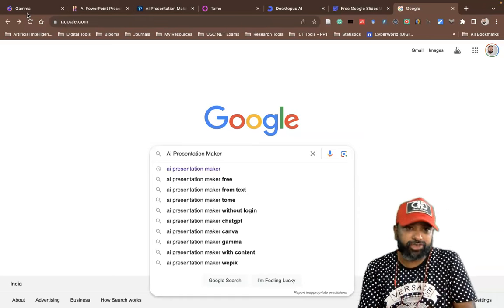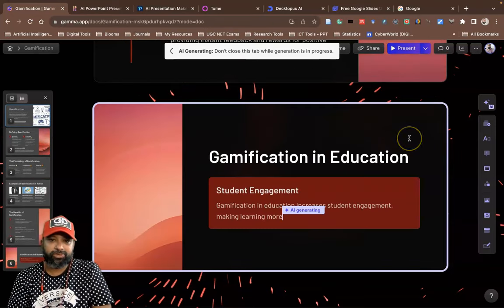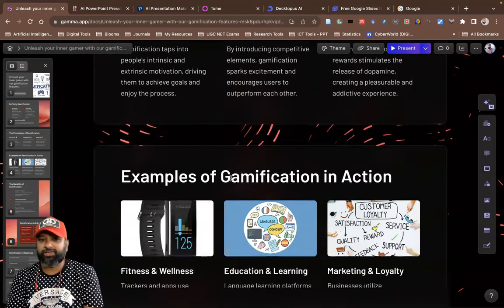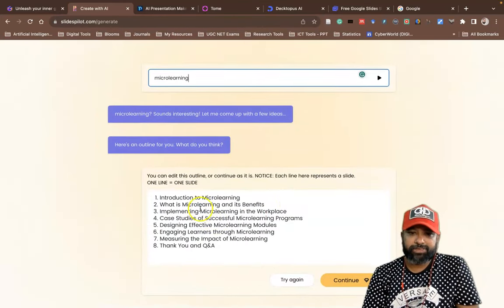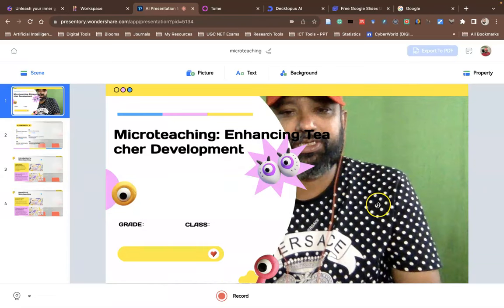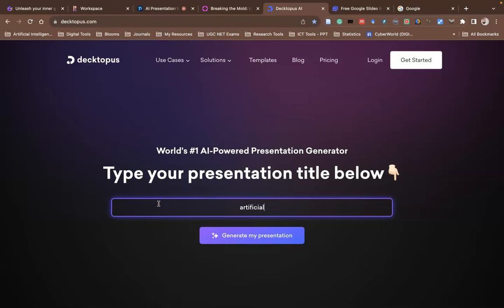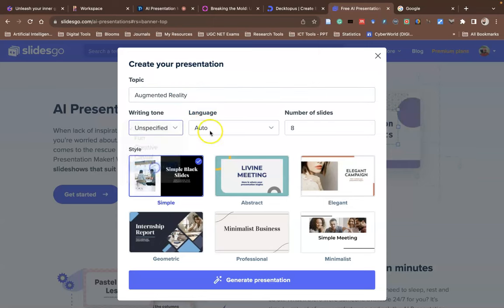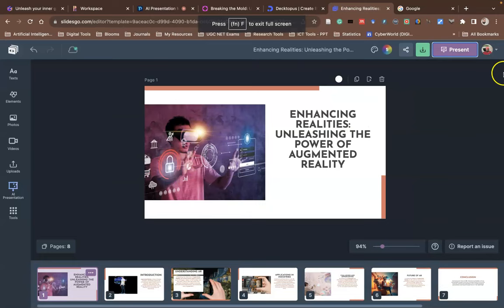AI PowerPoint Maker: Revolutionize Your Presentations with AI Presentation Makers! 🚀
Elevate your presentation game to the next level with the power of AI! 🌐 In this video, we explore the amazing AI presentation makers from Gamma, Slidepilot, Presentory Wondershare, Tome, Decktopus, and Slidesgo. Learn how these cutting-edge tools can transform your slides into captivating visual stories effortlessly.

🚀 Key Features:
✨ AI-powered design suggestions
✨ Seamless collaboration and sharing options
✨ User-friendly interfaces
✨ Stunning templates for every occasion

Join us on this journey to discover the future of presentations!